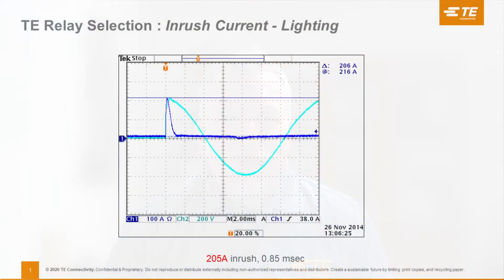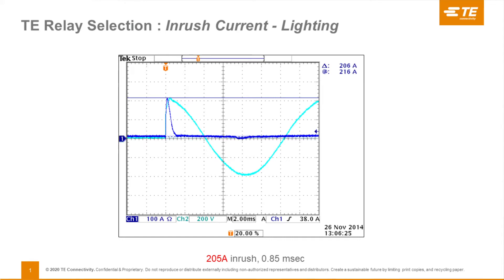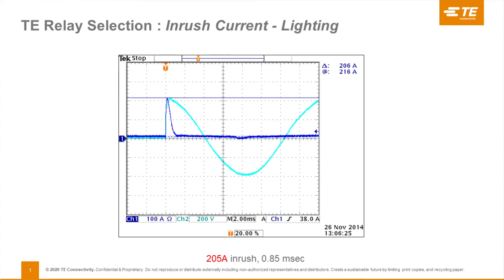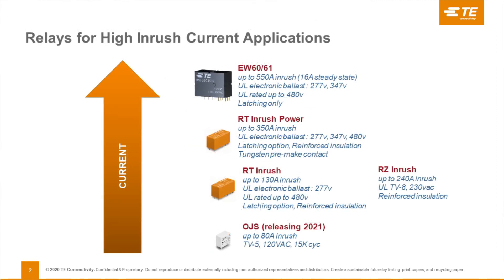TE’s Inrush Relays Designed To Protect Control Circuits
According to TE’s Brian Lineberry, the archenemy of any control circuit designer is an inrush relay. It happens in milliseconds, but the damage is lasting. TE offers relays for high inrush current applications that protect the integrity and longevity of LED lighting circuits. Explore TE’s relay selector tool

TE Connectivity is a $12 billion global industrial technology leader creating a safer, sustainable, productive, and connected future. Our broad range of connectivity and sensor solutions, proven in the harshest environments, enable advancements in transportation, industrial applications, medical technology, energy, data communications, and the home. With approximately 80,000 employees, including more than 7,500 engineers, working alongside customers in approximately 140 countries, TE ensures that EVERY CONNECTION COUNTS.